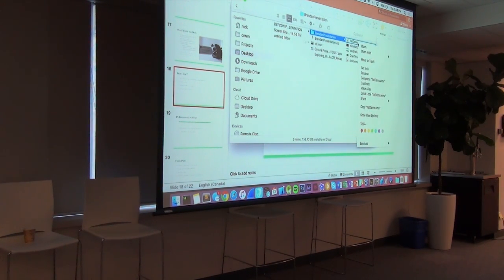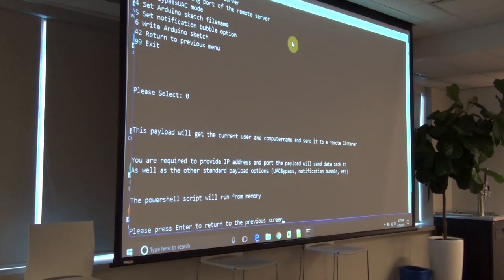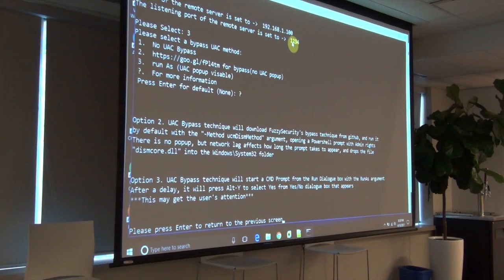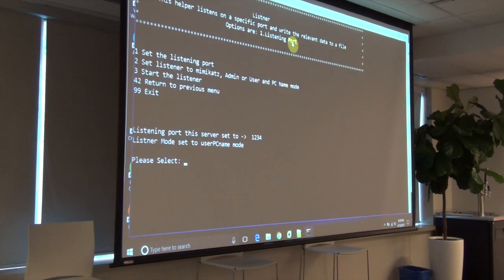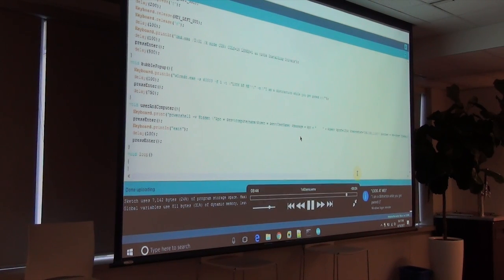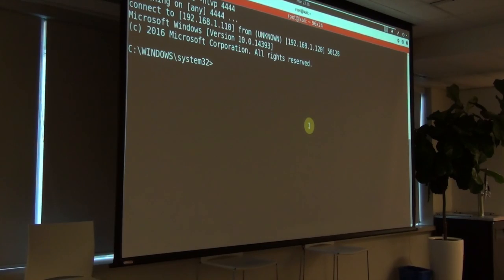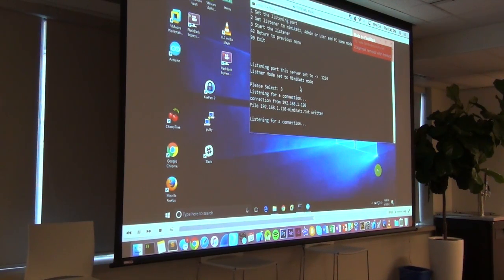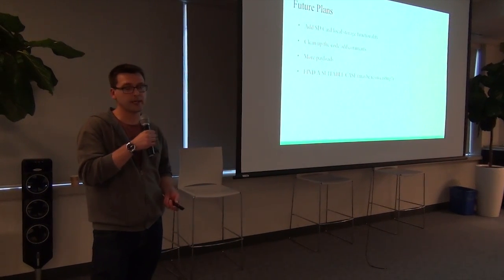Arduino based HID Attacks (Part 2/2)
In this talk Brendan will be introducing a new tool he has written to simplify creating HID attack payloads for Arduino based devices that are cheap enough to be used for USB drops.

The presentation will go over the history of HID attack devices, followed by his research into reducing the cost of HID attack devices, then an overview of his tool, then finish with demos of some of the payloads and techniques built into them.

Brendan's tool is designed to be used with cheap Arduino devices.  It also has a unique UAC Bypass technique, and also a great driver loading detection for windows, instead of using a delay at the beginning.  Brendan has also included a few "helper scripts" that work with some of the payloads.